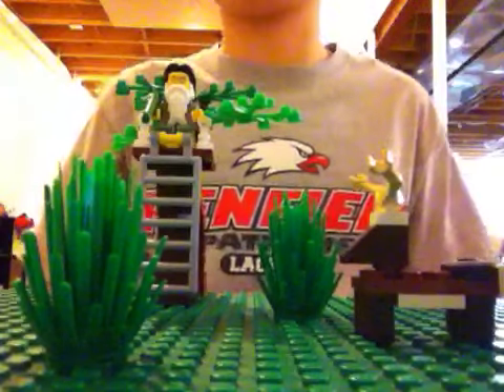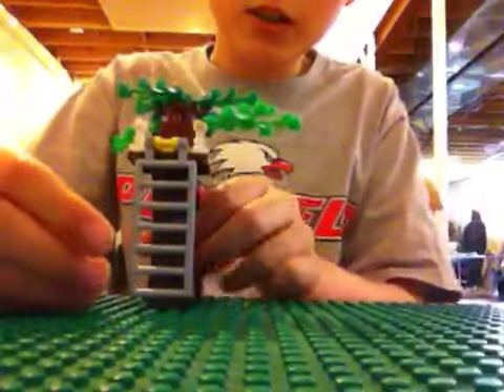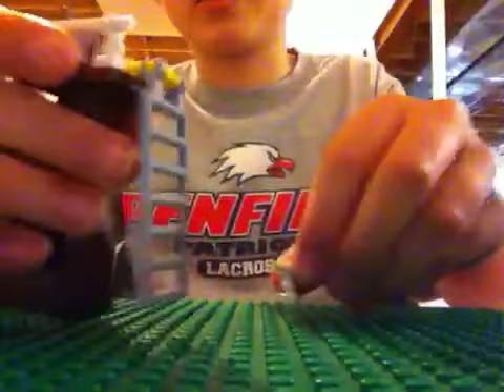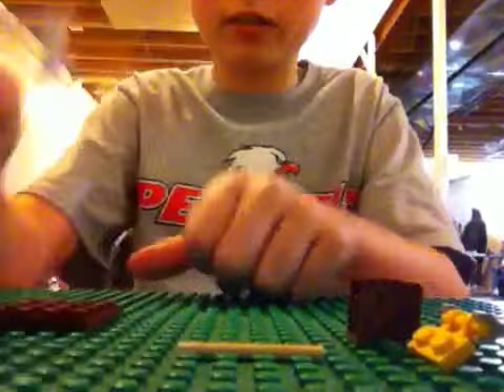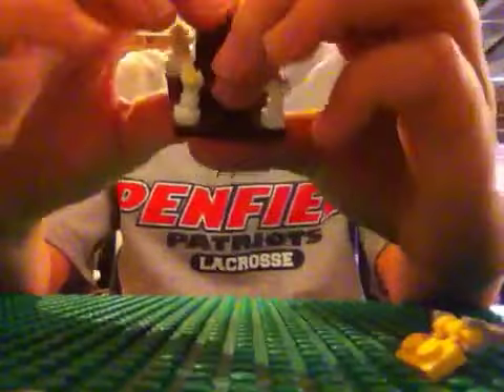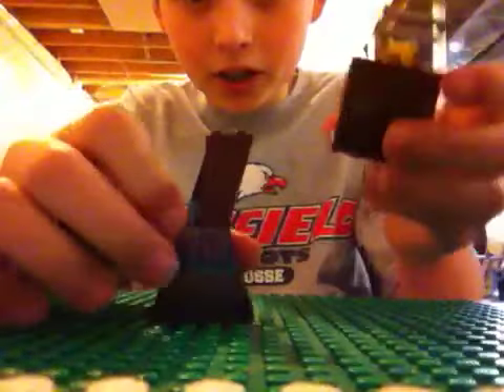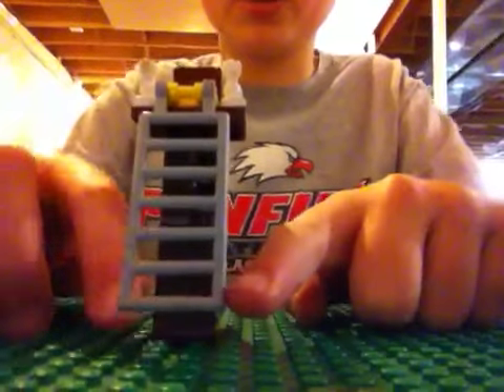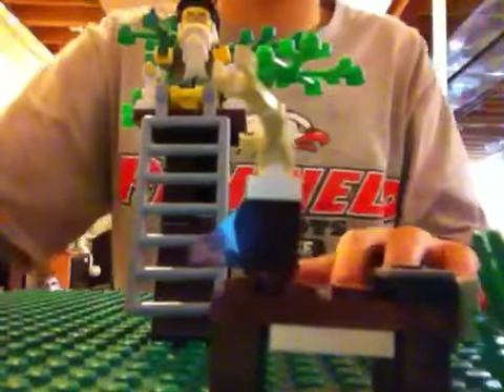How to make a LEGO tree stand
This is how to make a lego tree stand